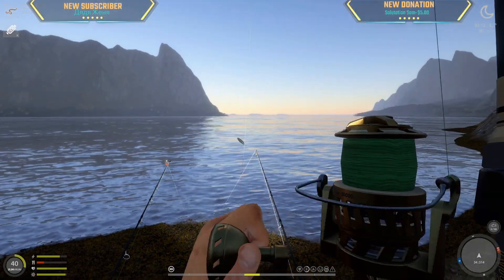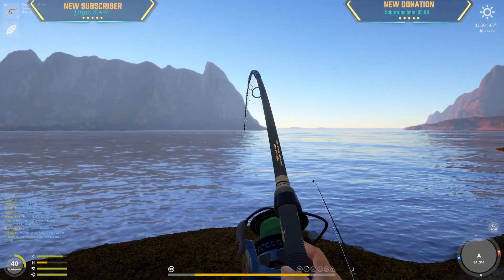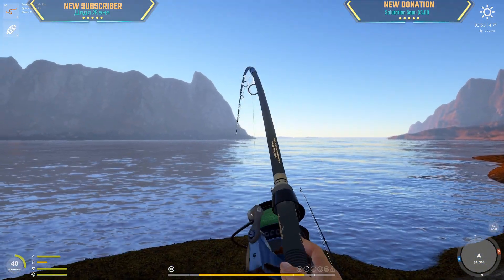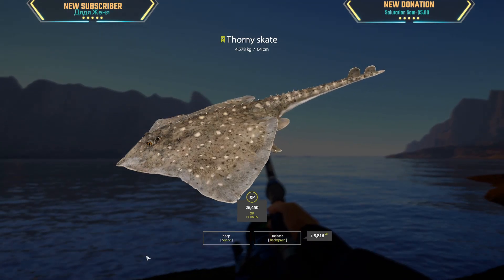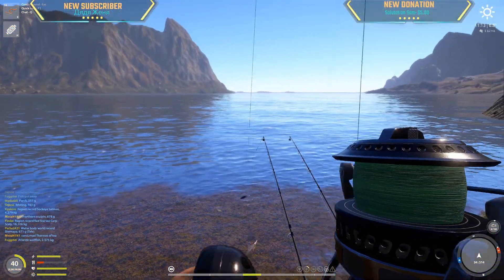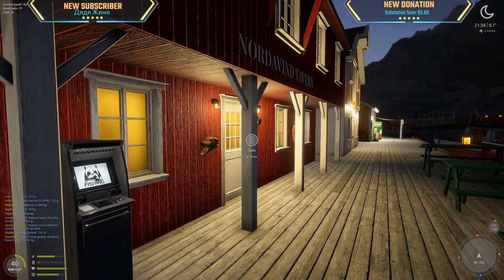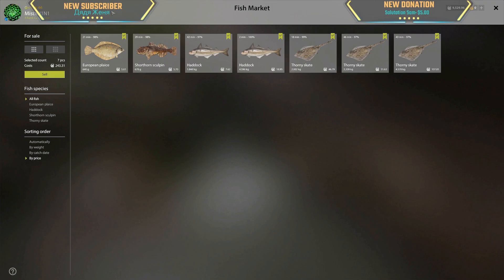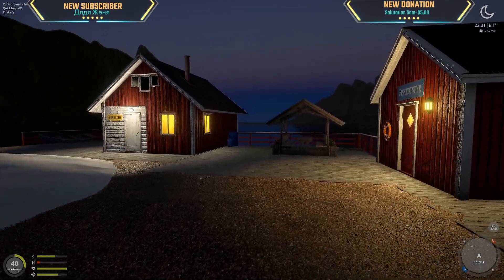Trying Bottom Fishing at the Sea | Jan 13, 2024